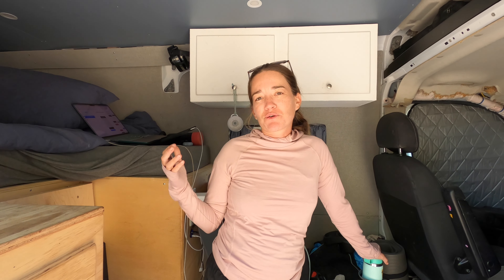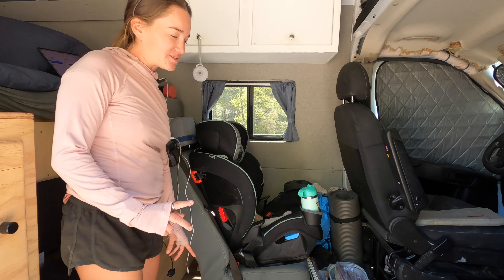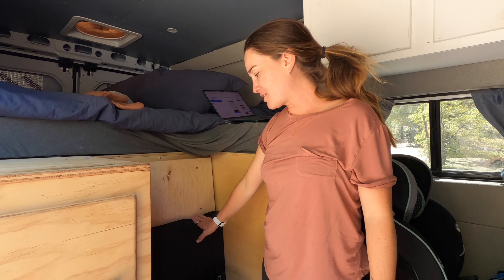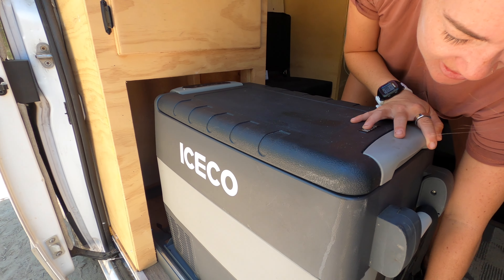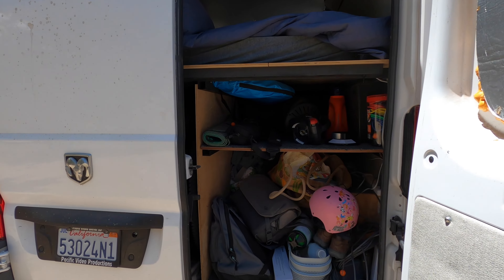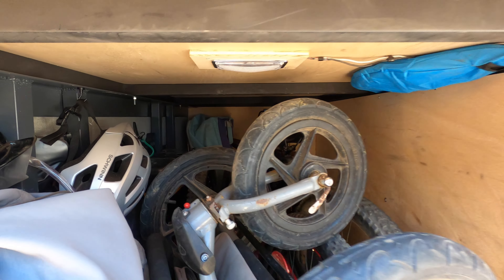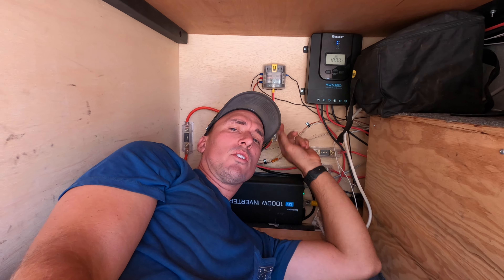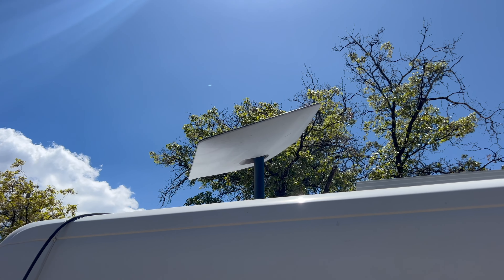NEW VAN TOUR Self Converted DIY Ram Promaster to Tiny Home with a Toddler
NEW VAN TOUR Self Converted DIY Promoter to Tiny Home

In this video, get a walk through of our uniqueRam Promaster and how we converted it ourself to our tiny home for Van Life when we are not on our sailboat. See what we need when we spend the off season from sailing in our Promaster with a toddler while also running our business out of it.